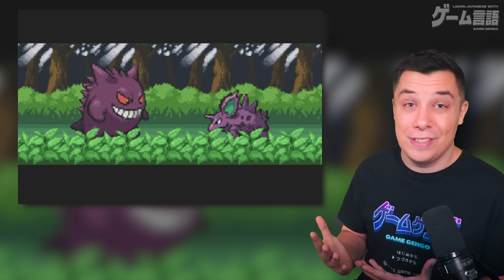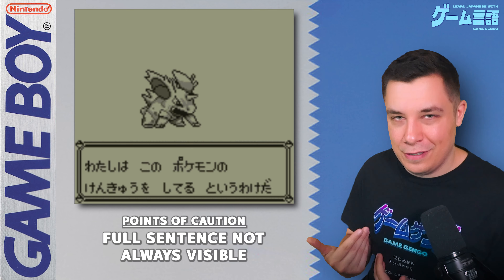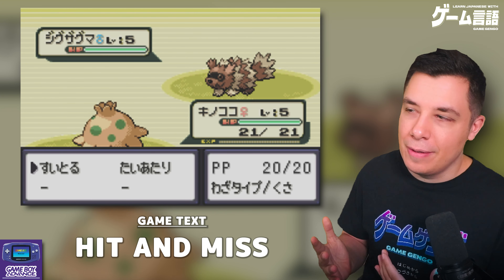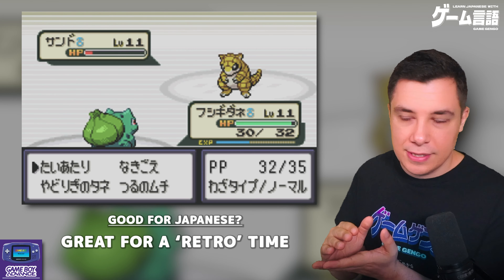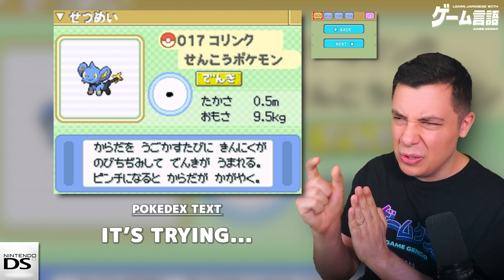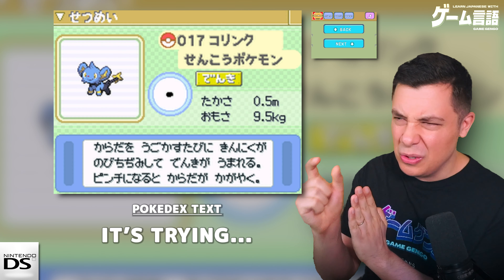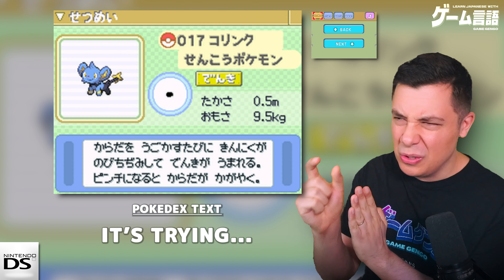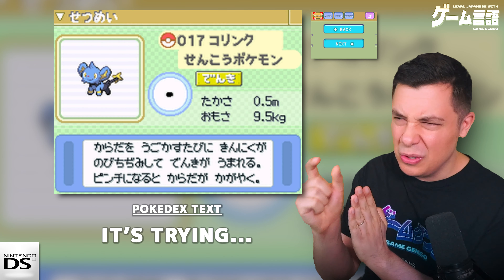The BEST Pokémon Games for Learning Japanese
Find out which are the BEST games in the Pokémon series to play in Japanese to help you learn the language and have fun while you're immersing! In this video we will take a look at the first hour of each main Pokémon game and analyze the both the text and language options, as well as the Japanese language and kanji data to see exactly which games are the easiest and hardest for Japanese learners.

►Timestamps
00:00 - Intro
00:55 - Red / Blue / Green / Yellow (Gameboy)
06:59 - Gold / Silver / Crystal (Gameboy)
09:17 - Ruby / Sapphire / Emerald (GBA)
12:27 - Fire Red / Leaf Green (GBA)
15:03 - Diamond / Pearl / Platnium (DS)
19:30 - Heart Gold / Soul Silver (DS)
21:44 - Black / White (DS)
24:50 - Black / White 2 (DS)
25:50 - X / Y (3DS)
29:18 - Omega Ruby and Alpha Sapphire (3DS)
31:23 - Sun and Moon (3DS)
34:22 - Let's Go Pikachu / Eevee (Switch)
38:20 - Sword / Shield (Switch)
41:46 - Brilliant Diamond / Shining Pearl (Switch)
44:22 - Legends: Arceus (Switch)
49:18 - Scarlet / Violet (Switch)
55:14 - Time to Start Playing
56:43 - Text Analysis
58:42 - JReadability Analysis|
1:00:46 - Kanji Breakdown
1:03:33 - Which is the Best Game?

◆ Executive Producers ◆
Scissors!61!
Elro
JAY
Silent Grig
Pum
Nick T
Ross
Some Guy
Jacob Foster
Stian
Madwraith
Van Weapon
ShinRyu
Gregory S. Kimmel
RainbowBrite13
Bactroid
Gomumi
Zatoichi 67
Mayme
Todd Hanson
Nut of Death
LainBear
Quezabitheone
RedDavidson
Loikuu
Mackenzie Bowes
Deathssythe
Allen Hamilton
RPG RPG
Austin A.
Warren M
Yoshiaki Saito
Allen Hamilton

◆ Elite Members ◆
Jason Dahl
Blake Henderson
t00thr0t
Michael Lawson
Paul S.
Mathew Chan
Azraiths Sherkhan
Raúl Negrón
Zach Kaczynski
Crimson_Obscura
Shawn McGuire
Teorem Phoenix
TheC0der
Whit
Kenzie Reed
Giuseppe Clemente
Dave G.
Robin Wyn
Stynpine
Michelle Doty
Caleb nicholson
Gomumi
Sean Todd
Khalum
Midnanight
Monique Ayres
Andrew Bishop
Cervantes de León
Haru Goto
Jables
Jonger
Charles Armstrong
AimlessGreyCat
Meerice
Pavs
Jetsetjr
Genkimon
Sebastien B
Spacebutter
Alexandra S
Kailani
Acemind3
Atomicrobokid
Bakuto
Cody Dix
DarkMatter1217
Haohmaru
Siobhan Huggins
Gleb Dubina
Terry Carter
Yuma Yamano
Minlam
Nerolian
Zsar Salad
Highbornetv
Diego Velasquez
StudioAtmaRob
Tango Yankee
Carlos
Roufas
Trisha Agrawal
Antonio Lo Fiego
GERALD BLOSSOMGAME
Alexander Mai
Amber Foy
Jason Kim
Allan Rivera
Pascal Richard
Christopher Lee
A.D. Quartz